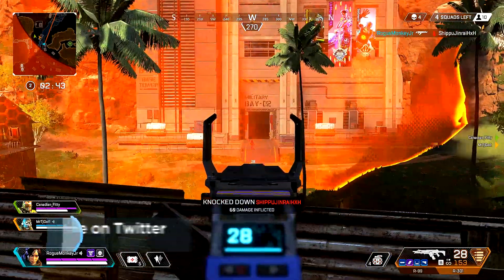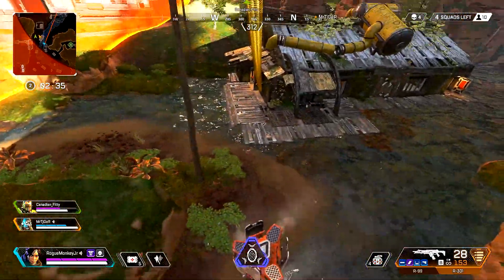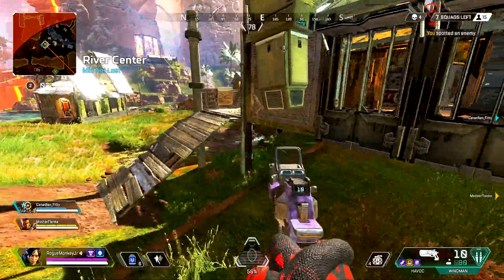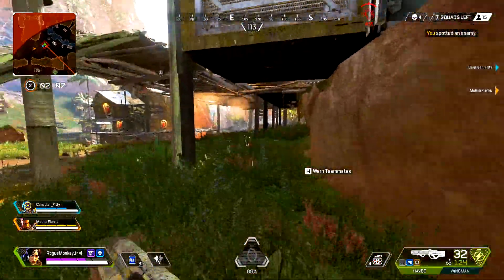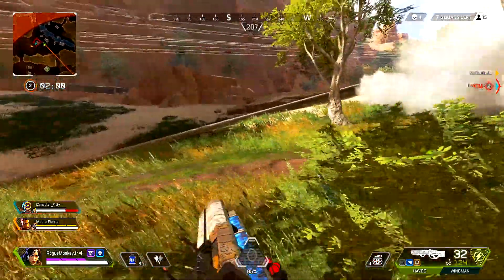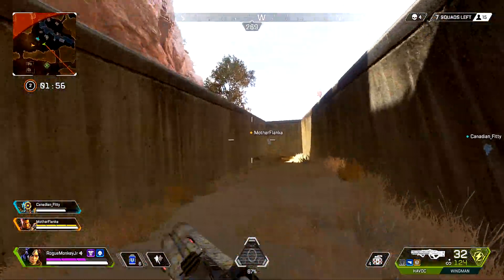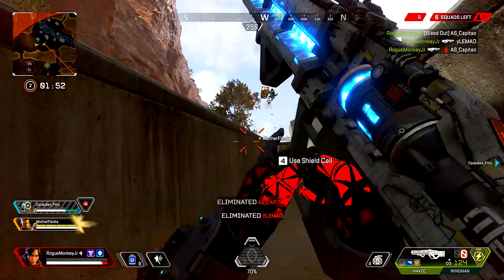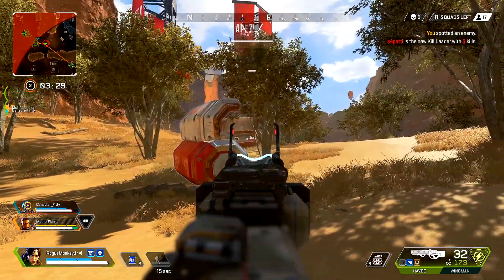Mouse Disconnecting FIX - Apex Legends Mouse Issues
So a while back, I started having mouse problems in Apex Legends. More specifically my mouse would randomly stop working and the only way to fix it was to unplug it then plug it back in. I thought my Razer Deathadder was dying and that I would need to get a new mouse. However this issue only happened in Apex Legends, so I did some digging online and actually remembered that I wasn't experiencing this before a certain patch that introduced the Chroma feature for Apex Legends. So here is the fix if your mouse constantly disconnects and becomes unresponsive in Apex Legends. Cheers!